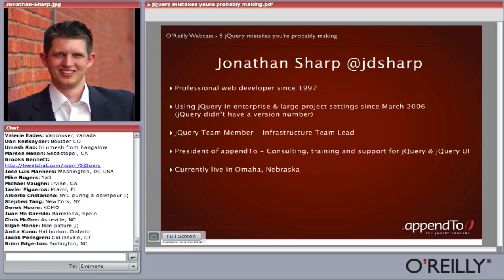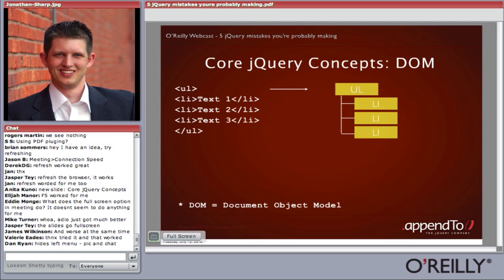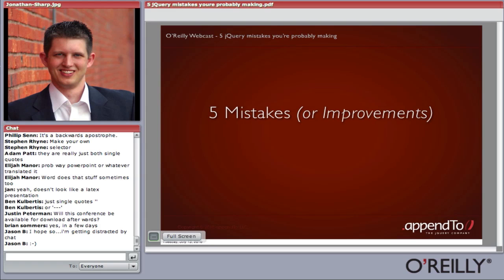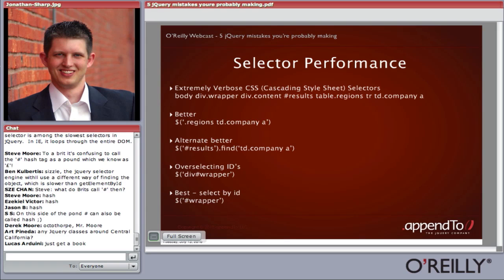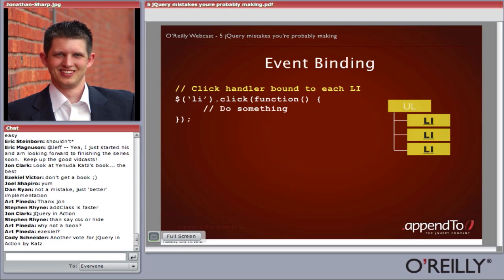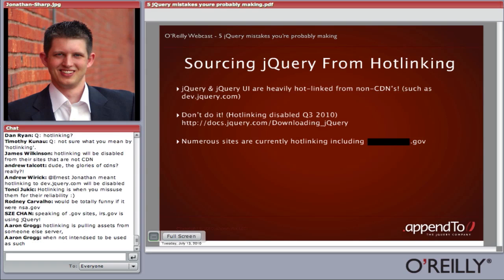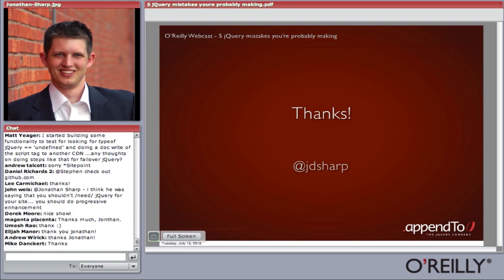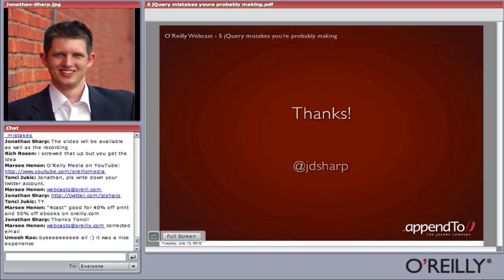O'Reilly Webcast: 5 jQuery mistakes you're probably making in your project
The ease and simplicity of jQuery's API can be attributed to its success and shortcomings as new developers tackle larger and more complex tasks. Join us for this session as we walk through The top 5 mistakes jQuery developers can make. We look at lower level syntax issues up through architectural decisions with jQuery. This session discusses selector performance, iterating with jQuery, event binding strategies, Ajax handling techniques and jQuery on public CDN's for applications large and small. Gain a greater understanding of these core concepts and where developers can go wrong.